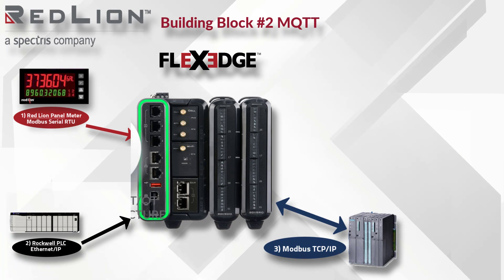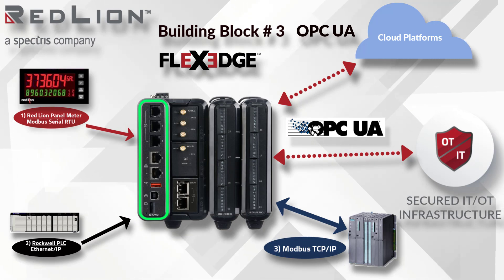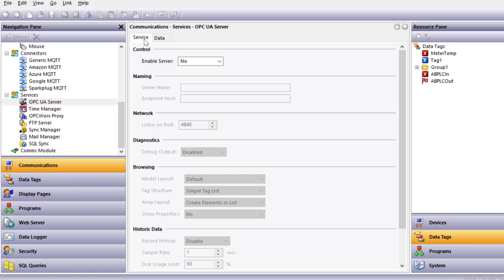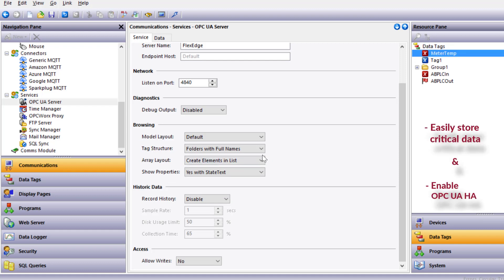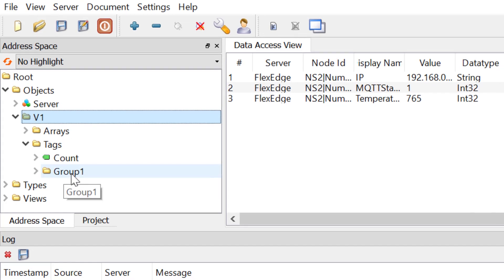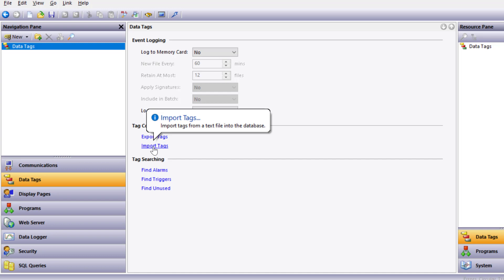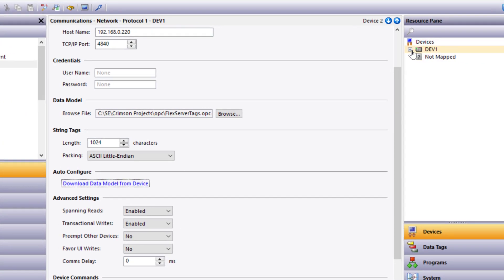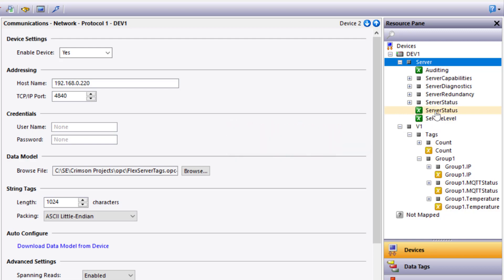Unleash the Power of Crimson - Building Block #3 OPC UA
“Unleash the power of Crimson” using our integrated feature, OPC UA, to Easily, Efficiently, and Effectively Enable you to deliver your data to M2M, enterprise, SCADA, and cloud-based systems.

Red Lion OPC UA supported products: 1:51
OPC UA Server setup:   2:13
OPC UA Client: 5:06